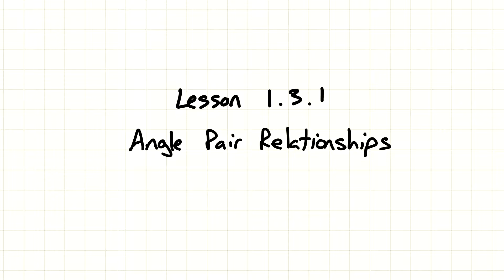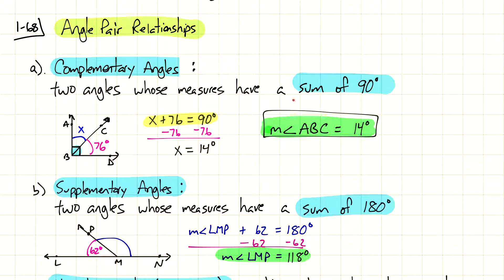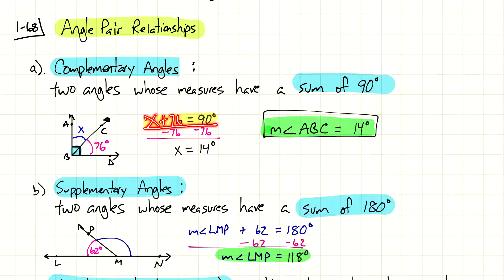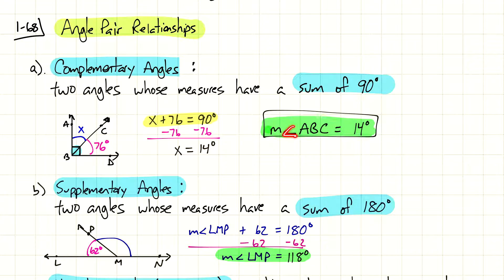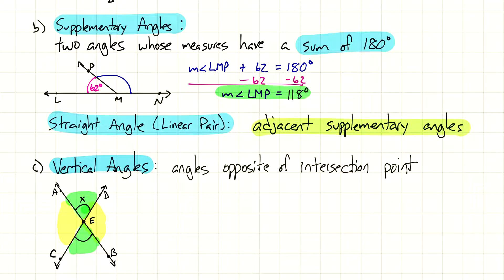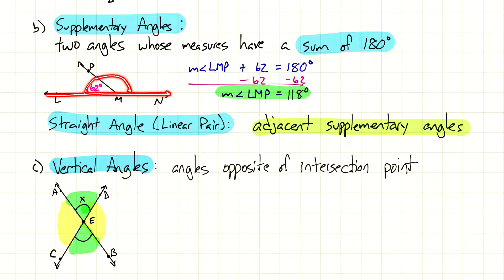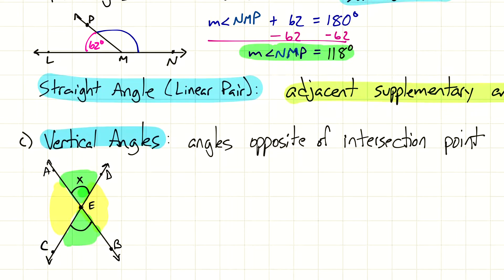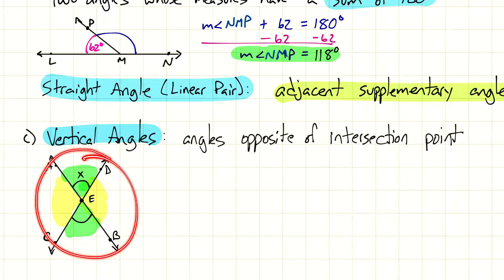1.3.1 Angle Pair Relationships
CPM Integrated Math 2
Lesson 1.3.1 Angle Pair Relationships

Lesson modified for distance learning.